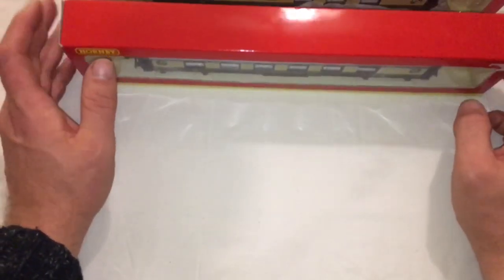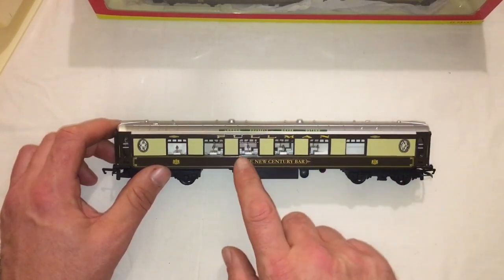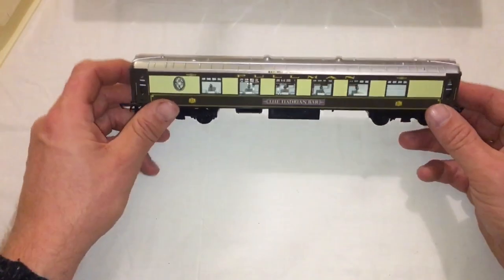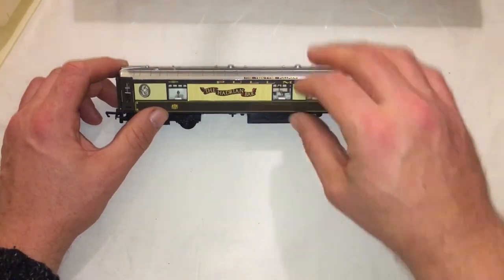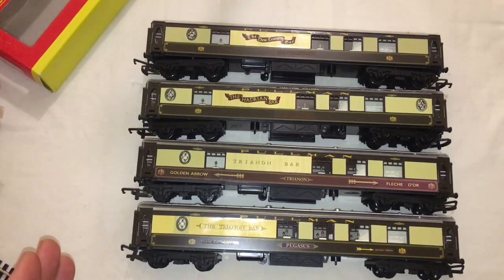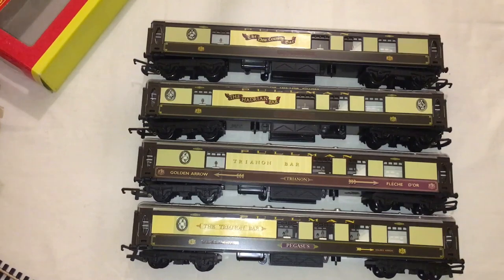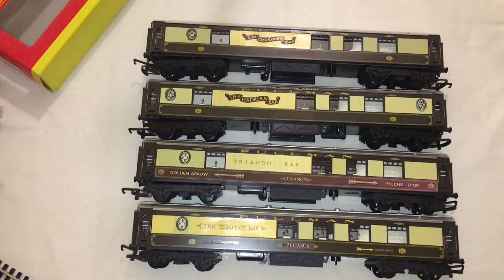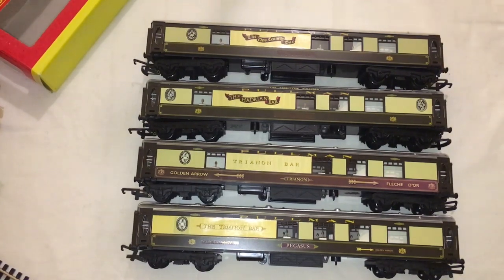BARGAIN!!! Hornby Pullmans With A Twist, modified and customised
BARGAIN!!! Hornby Pullmans With A Twist. Modified with a budget in mind with effective results.
Customising you’re Hornby Pullman coach may not cost the earth.